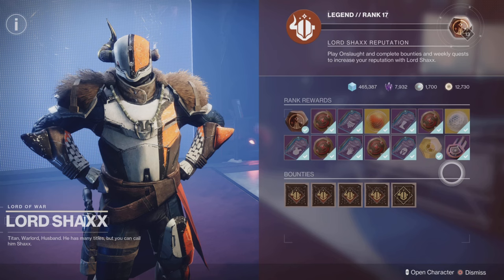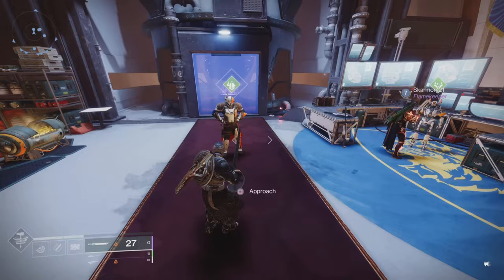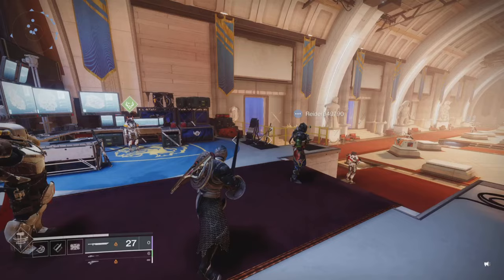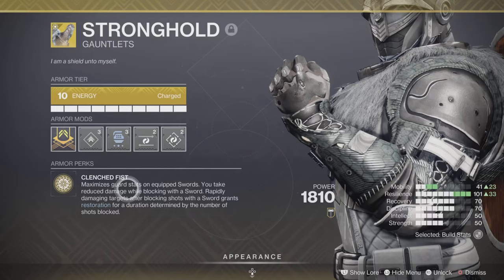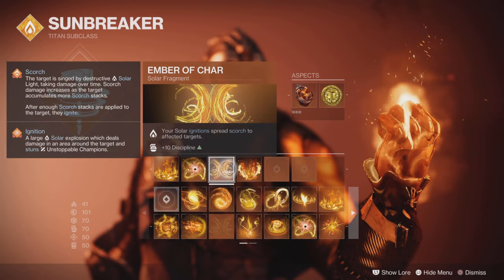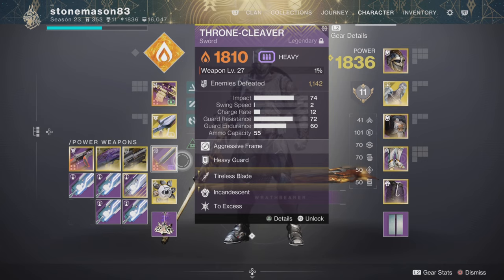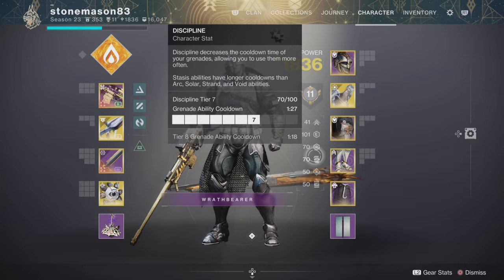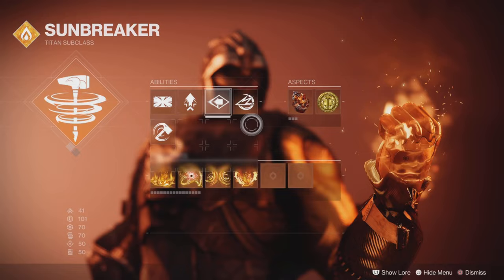The LEGEND Onslaught PYROBLADE Build to Finish Arcite's Quest FAST & EFFICIENTLY | Destiny 2 S23